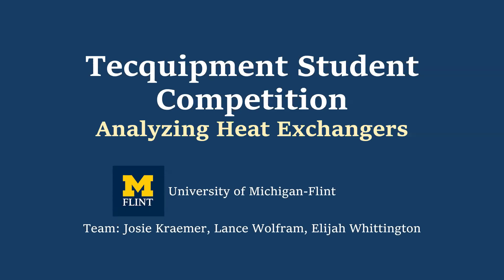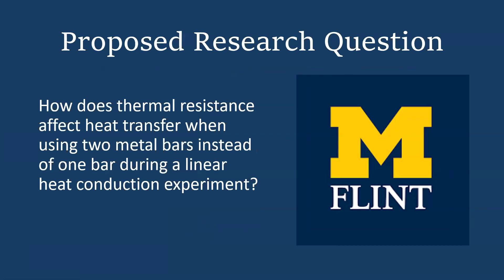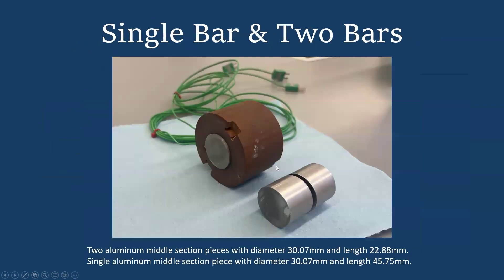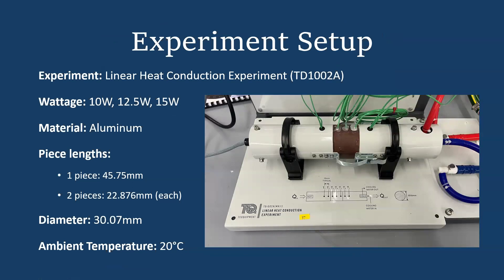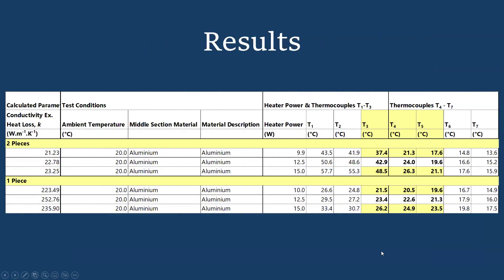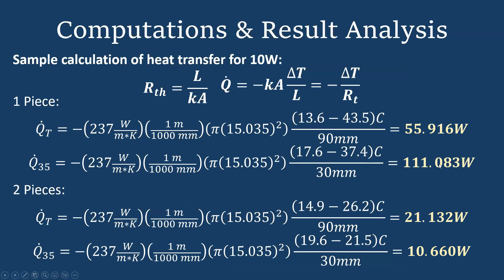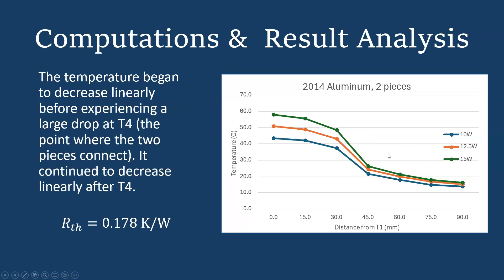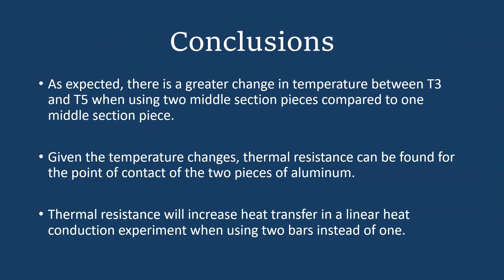TecQuipment's 2024 Student Competition Runners-up from the University of Michigan-Flint.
Our student competition is designed so that contestants can investigate an engineering theory or concept that utilises a piece of TecQuipment teaching equipment to practically test the theory or concept. So, what you decide to do is up to you!

Video submission for TecQuipment's 2024 Student Competition from the University of Michigan-Flint Team 3. Students were analysing heat exchangers during a linear heat conduction experiment.

This was done using TecQuipment’s Heat Transfer Experiment Base Unit (TD1002) and Linear Heat Conduction Experiment (TD1002a).
Whilst showing our enthusiasm for students using and engaging with TecQuipment’s product was a main factor in this competition, and providing money to hopefully help students with their studies, the main purpose of the competition was to prepare and enhance students' learning by:

Proving engineering knowledge - prove understanding of theory and practical engineering in a chosen topic through visual evidence.

Developing soft skills – develop or enhance skills such as team working, communication, presentation, and problem-solving skills through project work.

Learning new skills – learn skills outside of engineering like video production and editing that could be transferred to future projects.

Building an industry portfolio – this project and the skills learnt is something that will help students stand out against other candidates when applying for future jobs.

What better way to cement your understanding of theory and practical work than performing a project that showcases everything you have learnt and being in with the chance to win prizes and recognition!

We hope everyone involved in this competition managed to use this project to learn something about themselves, develop new and transferrable skills and of course learn more about the engineering principles being taught in their class.

If this has inspired you to host your own competition and would like our sponsorship or if you would be interested in being part of our next student competition, please feel free to get in contact with us at .

00:00 Introduction
00:19 Research Question and background for a linear heat conduction experiment.
01:03 Experiment outline and experiment setup and demonstration
02:35 Report findings and graphical results
03:15 Analysis of experiment and results
04:15 Conclusion of experiment
4:46 Thanks for watching